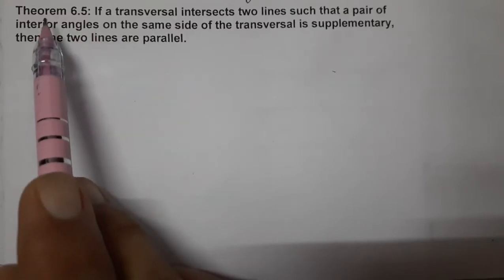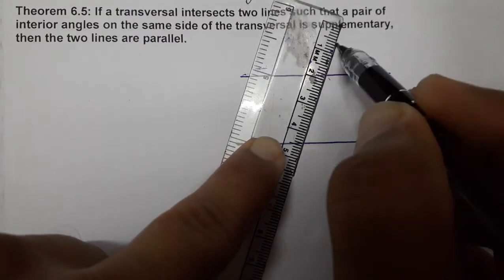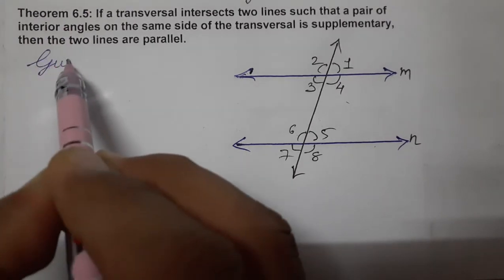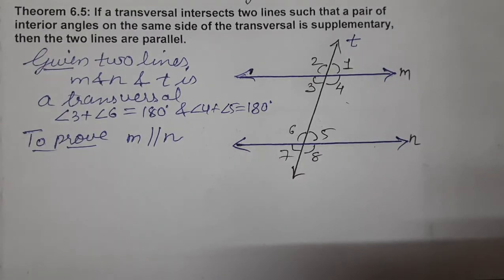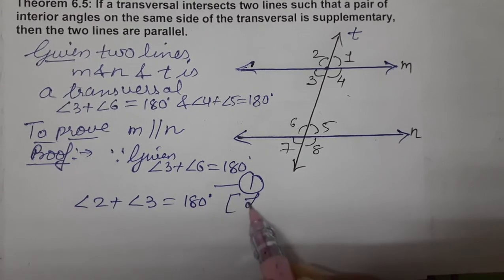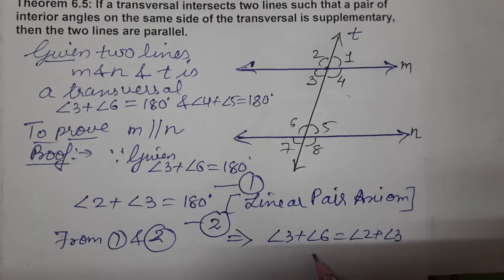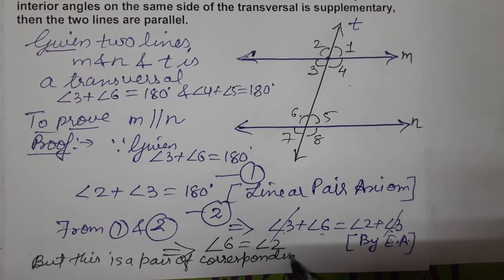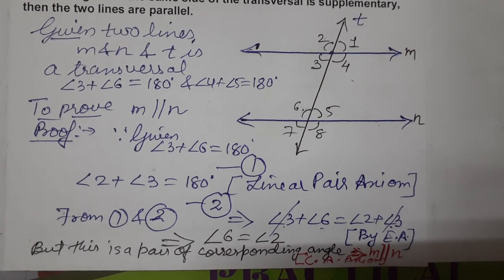Theorem 6.5, Lines And Angles, CHAPTER 6, Class IX, Mathematics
Theorem 6.5: If a transversal intersects two lines such that a pair of interior angles on the same side of the transversal is supplementary, then the two lines are parallel.